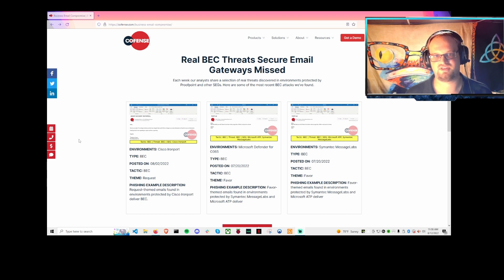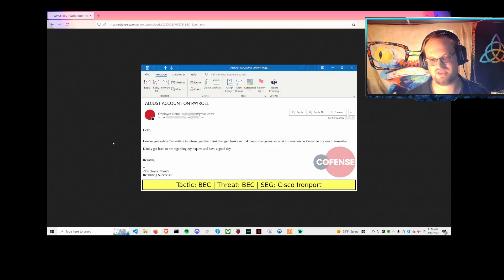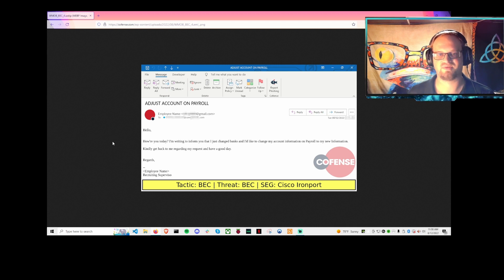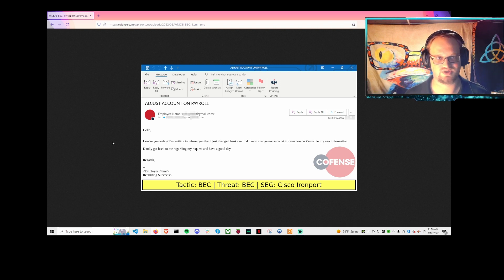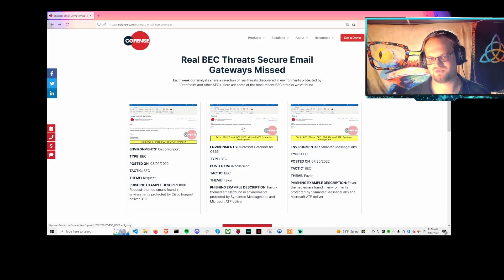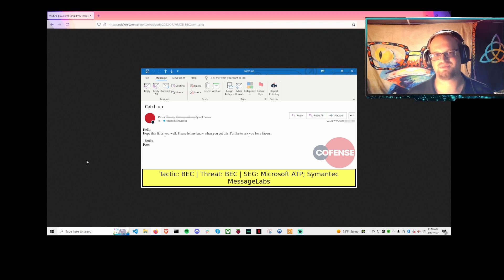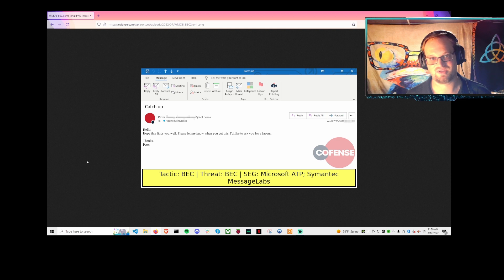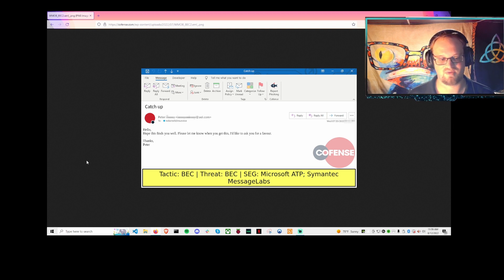BEC Attacks: Examples of Phishing Emails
Ronnie breaks down what to look for in BEC phishing emails with two examples that bypassed secure email gateways (SEGs).